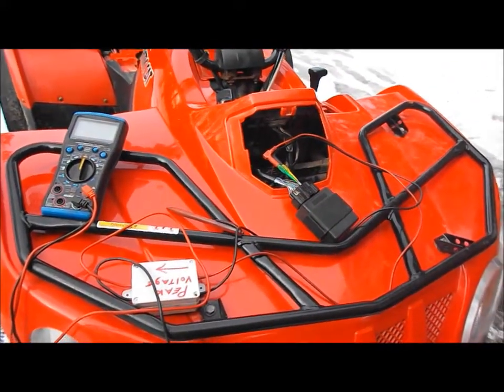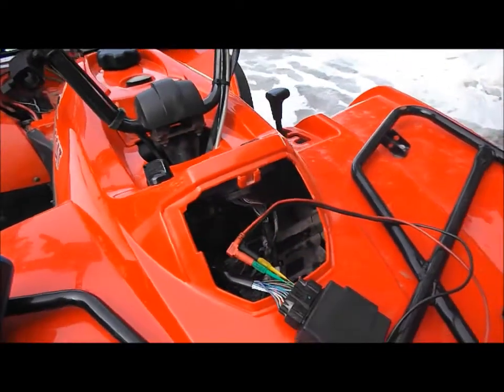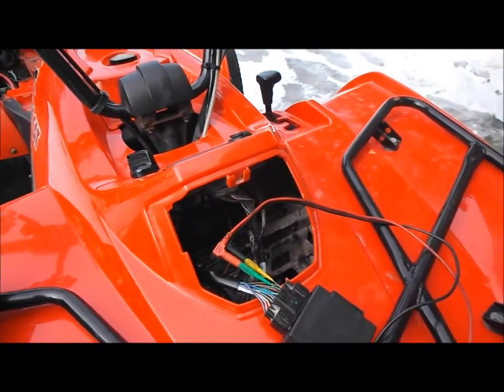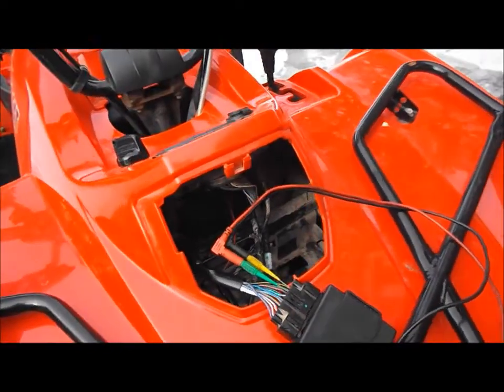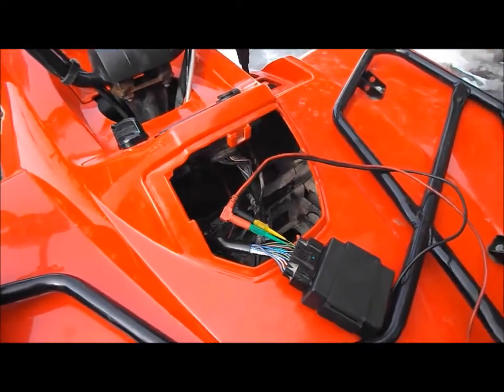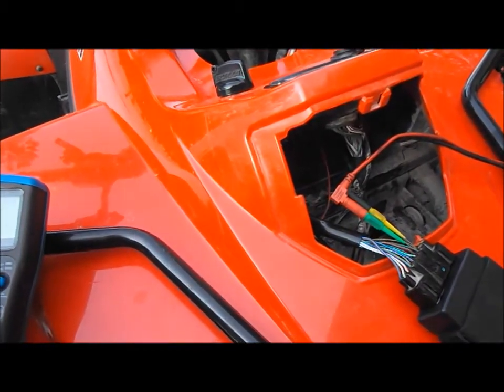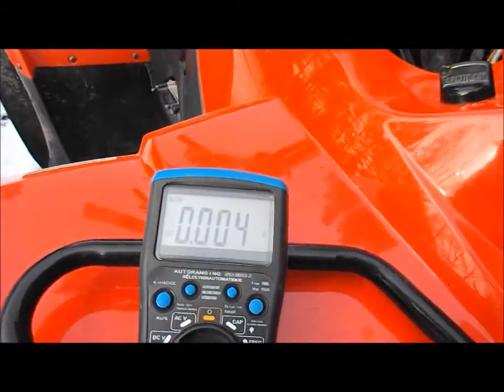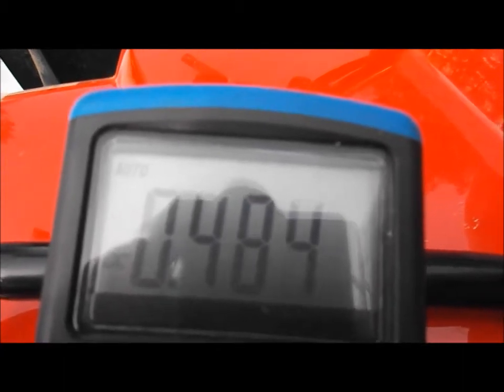Arctic Cat 366 no spark CDI Ignition peak voltage test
This 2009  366 Arctic Cat had no spark, so I checked all the normal things  moved on to the peak voltage tests.

start with a good starter and fully charged battery.

Check the service manual for proper specs ..  my reading may be different since i have other test equipment then the factory manual states.

Testing the DC cdi ignition on cranking I get 150-190 Peak  voltage - at idle around 200 peak voltage , when key is turned on around .5 volts --  I had no spark - trigger coil had 5 peak volts on cranking, the CDI was getting 12 volts from the ignition switch and kill switch and the ground was OK but no spark -- replaced the CDI and have good spark again

My reading are different from the manual so your reading may vary

Your looking for at least 150 Ignition coil  Peak voltage with cranking speed  - the leads are needle back probes to prevent damage and the positive  probe is on ground.

i have 3 videos on this no spark problem -  it was a bad CDI .